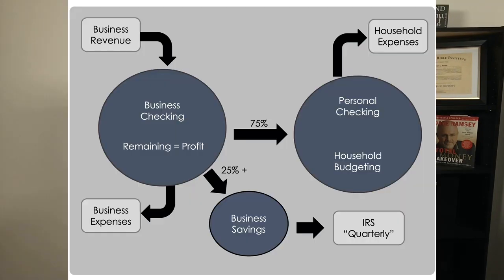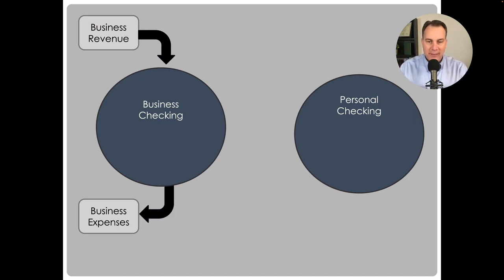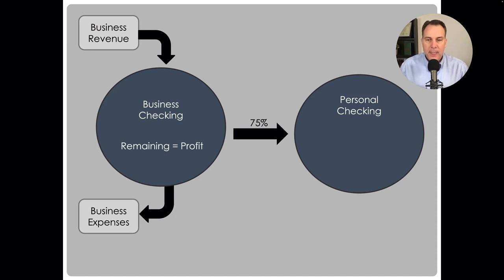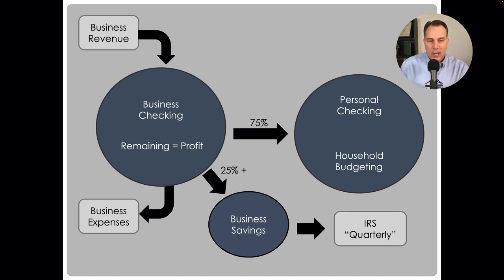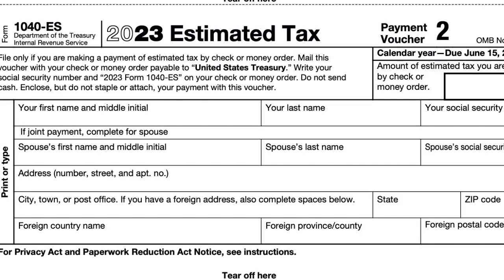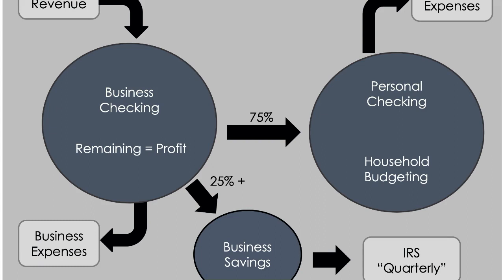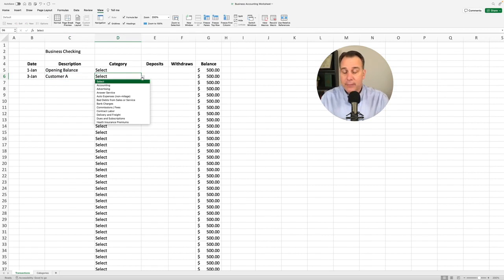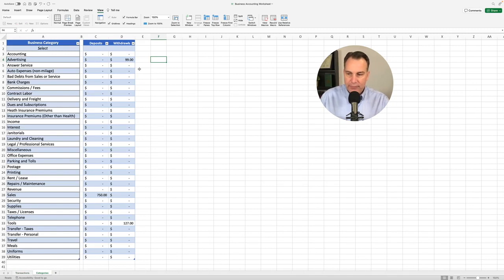A Money Management Framework for Self Employed Business Owners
In this week's episode, I talk a framework that business owners and/or self employed people can implement to eliminate the initial pains of cashflow and taxes when getting started.

You can find the business accounting software review, I mentioned by PC Magazine

I hope you find this episode helpful.

Until next time... have a great day.   Thanks for listening ~ Mike